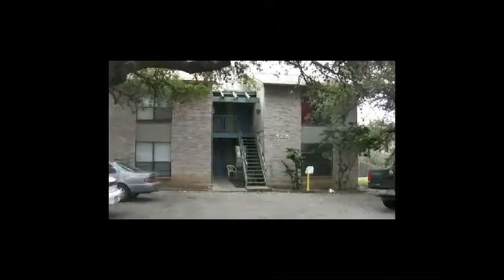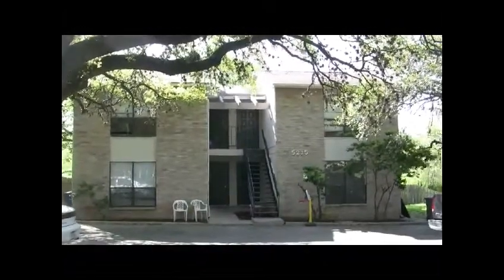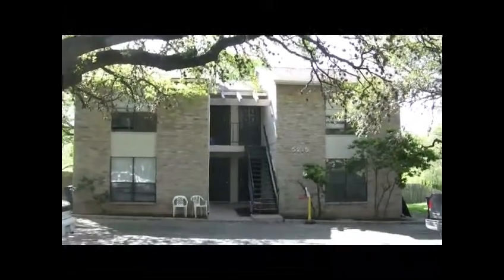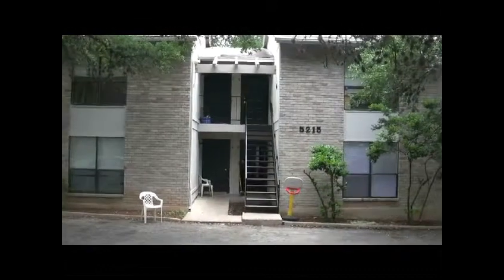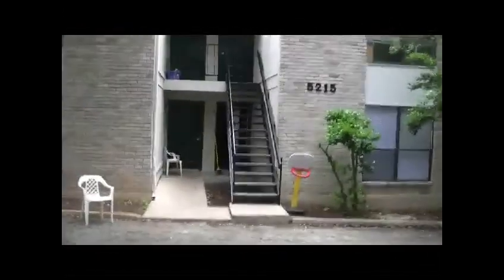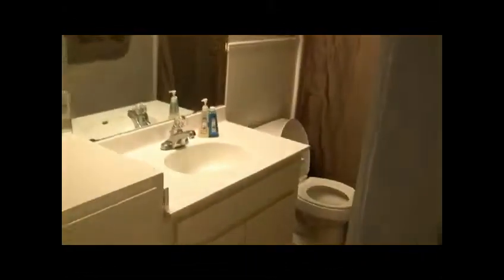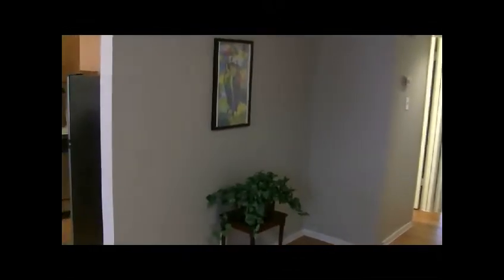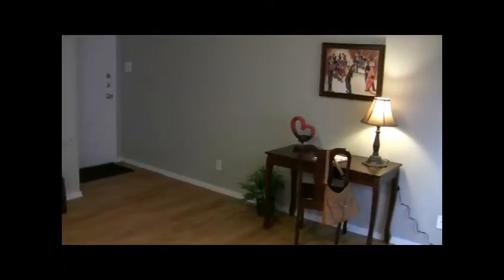Austin Real Estate - Before & After - South Austin Fourplex